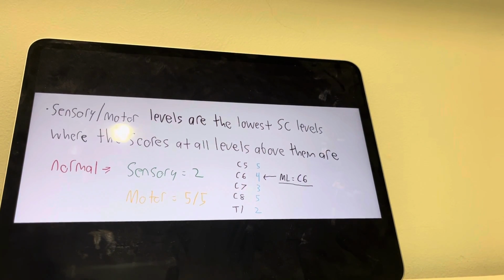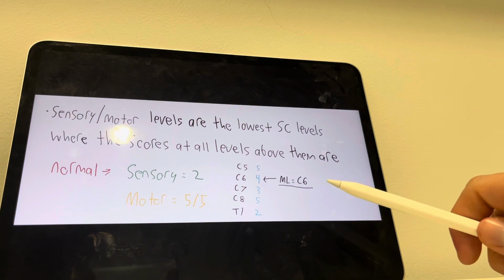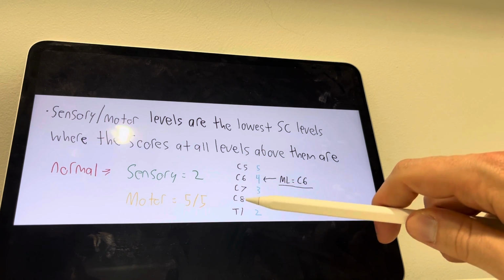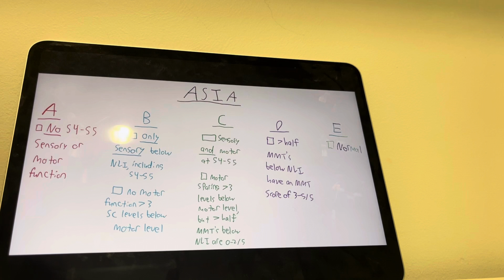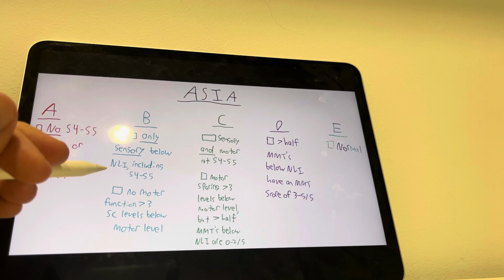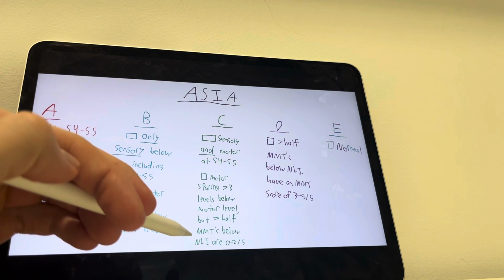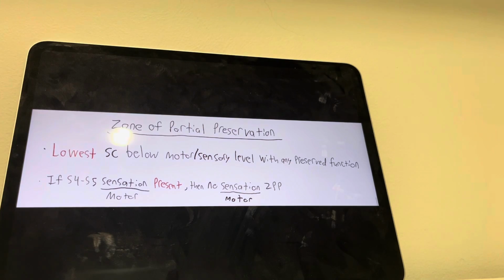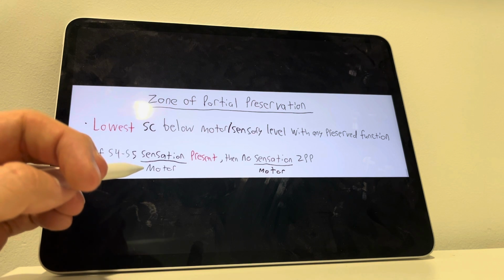Asia scale and ZPP guide